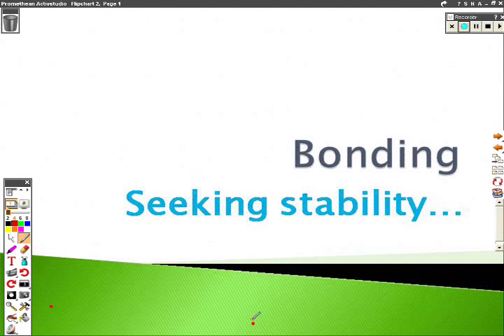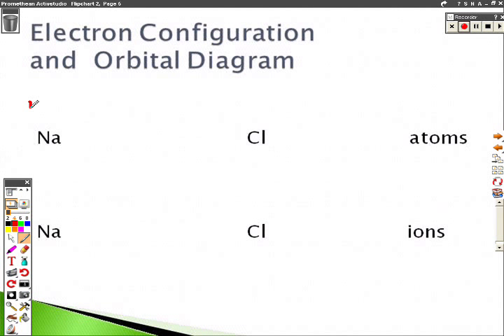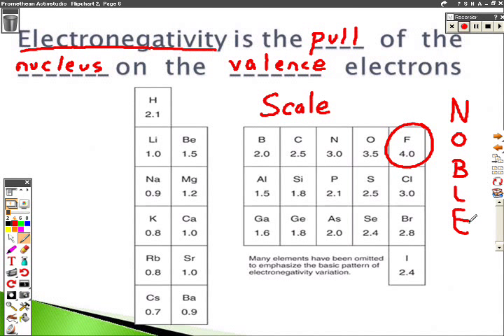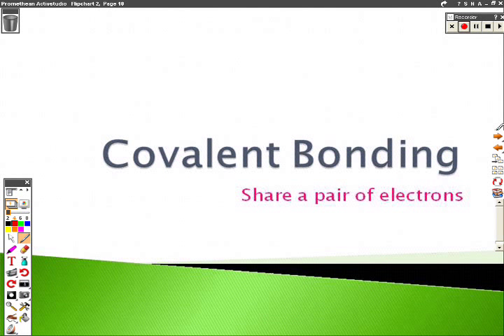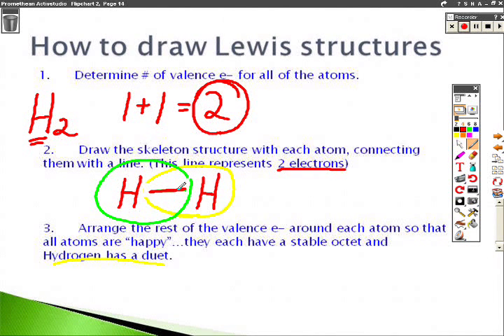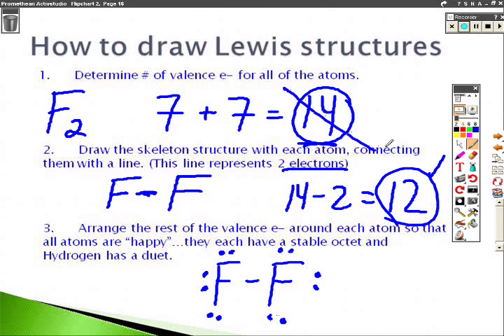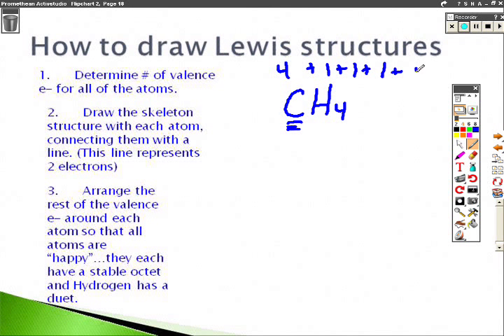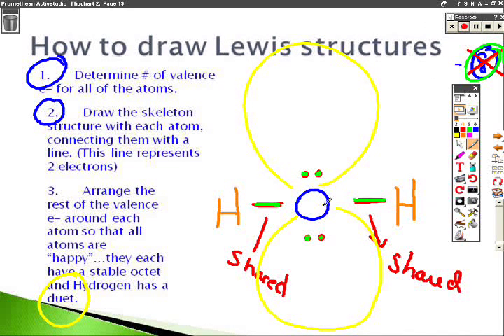Ionic and Covalent Bonding Heritage High School Chemistry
A two-part basic introduction to ionic and covalent bonding. The first 13 minutes uses orbital diagrams and electron configurations to show what is happening in the formation of a bond. Electronegativity is mentioned. From the 13 minute mark to the end of the video, students learn how to draw basic covalent stuctures using valence electrons.